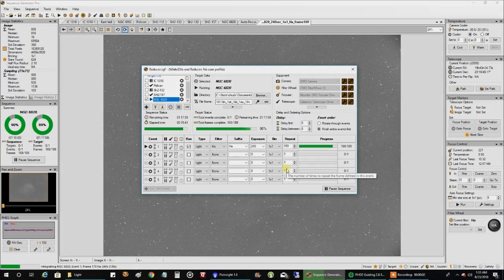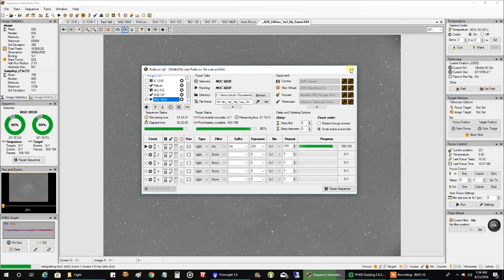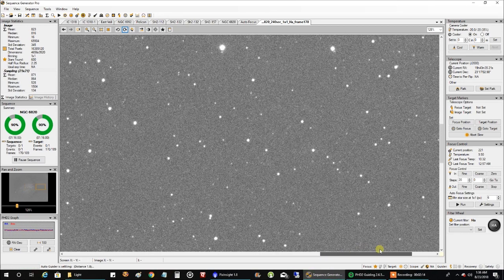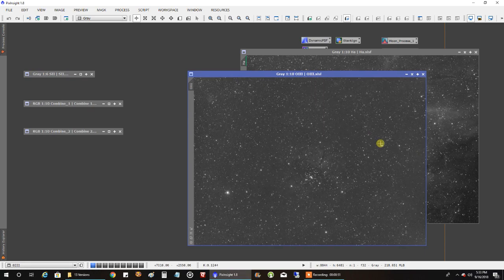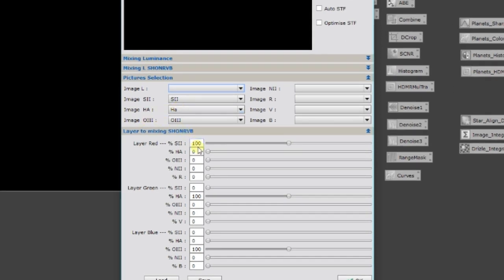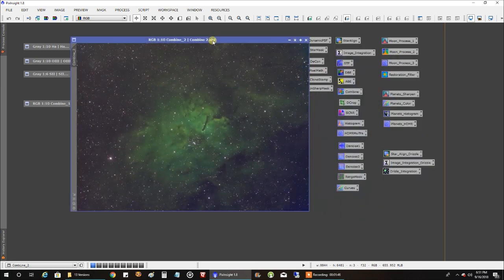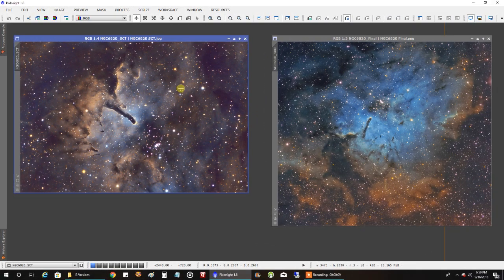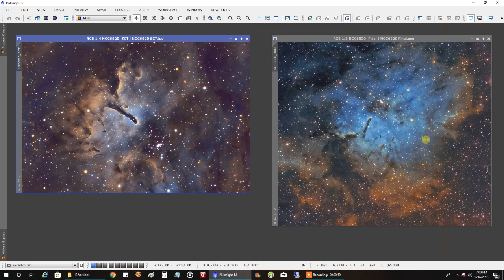NGC 6820 Captured: Celestron Telescope vs. Explore Scientific Refractor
As expected, the Ha was very strong with this nebula, but SII and OIII were even weaker than I thought they would be. But I am still happy with how it turned out.  I included my old Celestron NexStar 8SE capture near the end of this video for a comparison.  Here is more info on the hardware and software:

Target:
NGC 6820 in the Hubble Palette

Focal Reducer:
Orion .8 Focal Reducer

Mount:
Celestron CGX

Polar Alignment:
QHYCCD PoleMaster

Imaging Camera:
ZWO ASI1600MM-Cool

Frames:
Astronomik Ha: 136x240" (gain: 139.00, offset: 21)
Astronomik OIII: 105x240" (gain: 75.00, offset: 15)
Astronimik SII: 90x240" (gain: 139.00, offset: 21)

Guide scope:
Orion ST80

Guide Camera:
Lodestar X2

Guide Software:
PHD2

Stacking software:
PixInsight

Post Processing:
PixInsight, PhotoShop